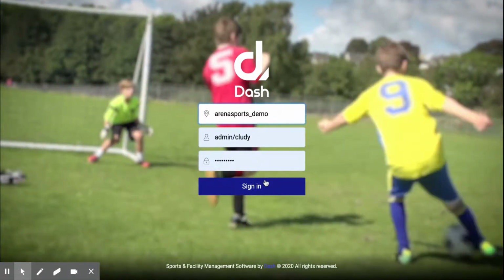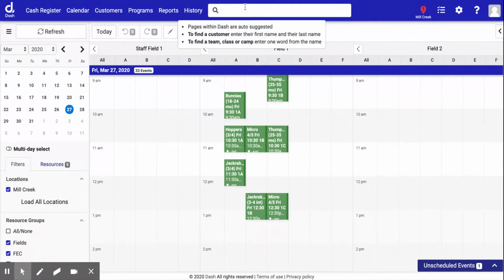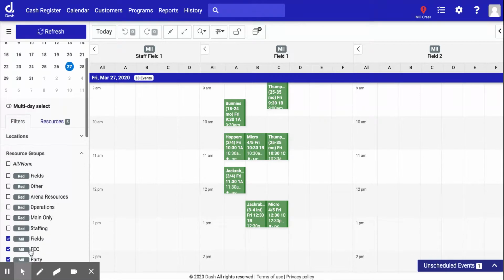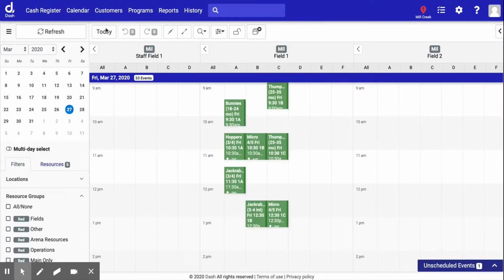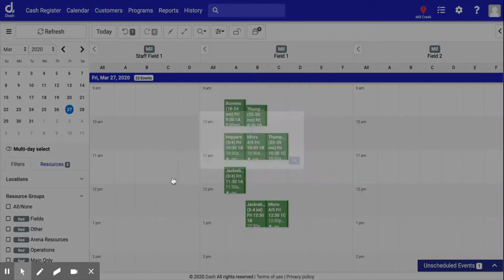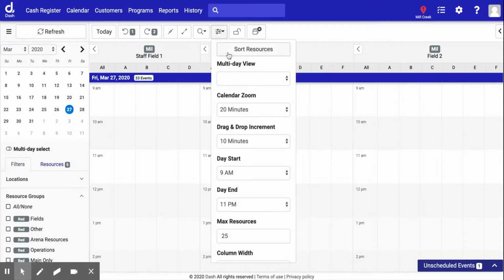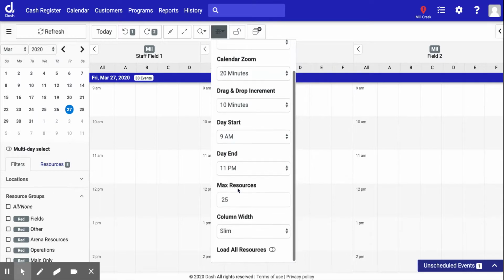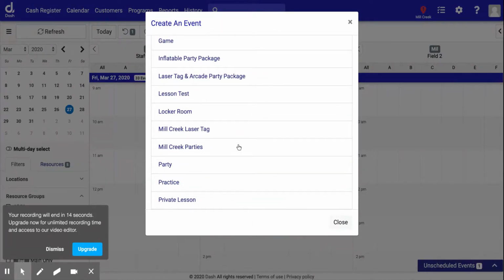Dash Platform Tips and Tricks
Dash Platform is now part of the DaySmart family